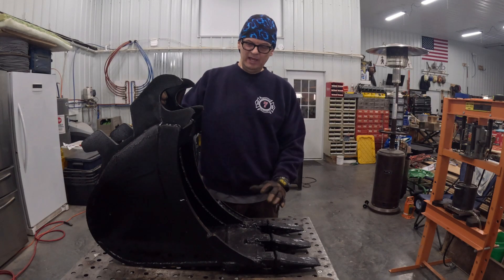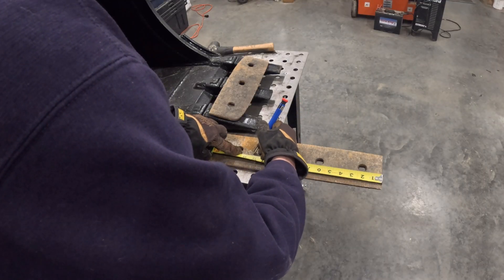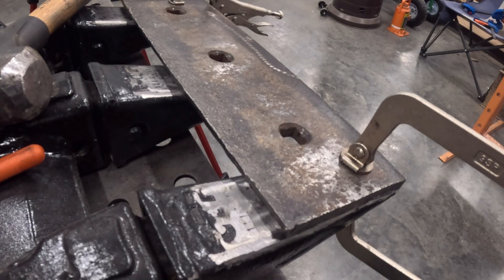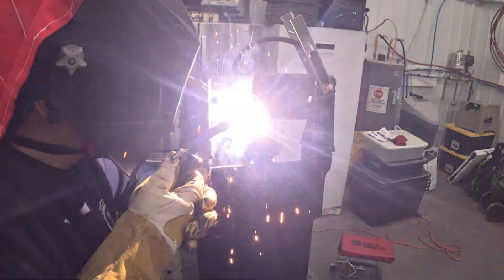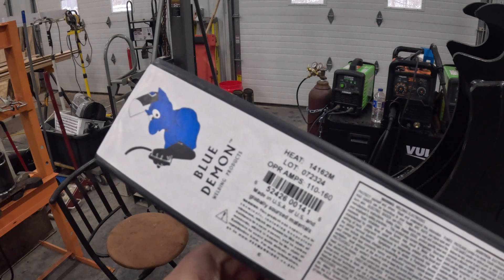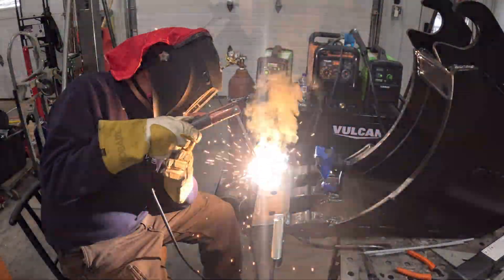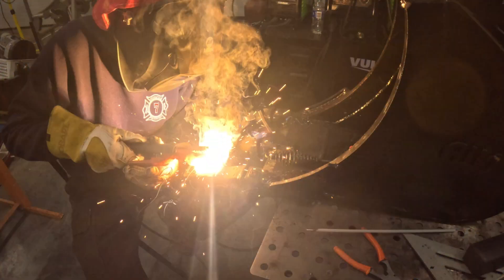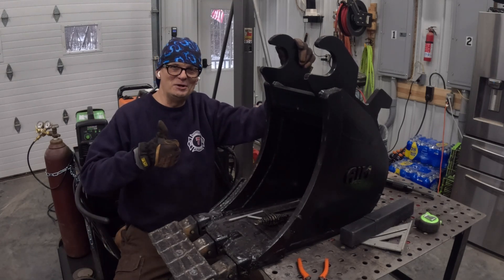DIY Mini Excavator Bucket Modifications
We needed a smooth trenching bucket, we DIY modify this toothed bucket into a smooth bucket. We use our Plasma 65, the Migmax 215 with .035 dual shield wire and the Titanium Stick 225 with 5/32" Blue Demon hard facing rod. Great DIY welding project and we learned so much. Hope you like the video and have a great day, be safe!